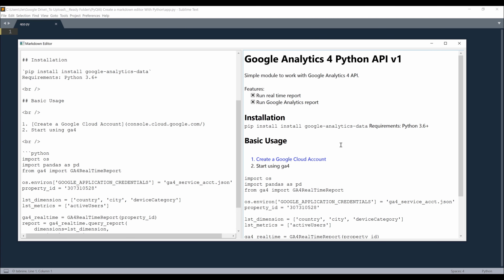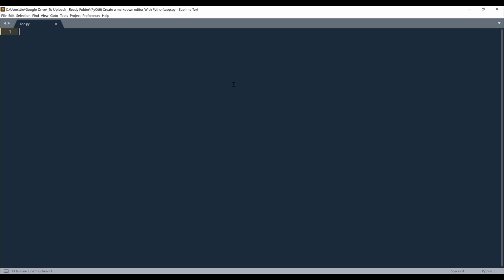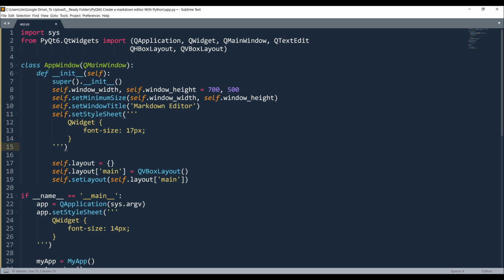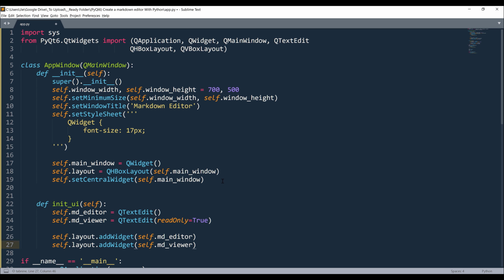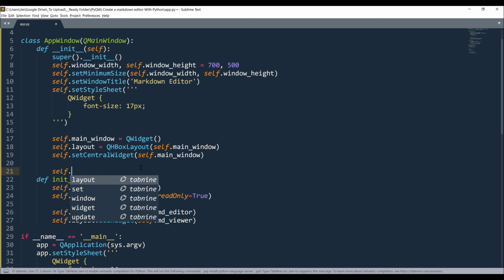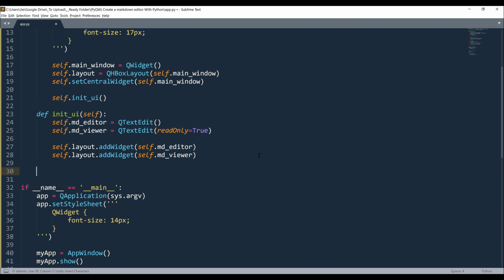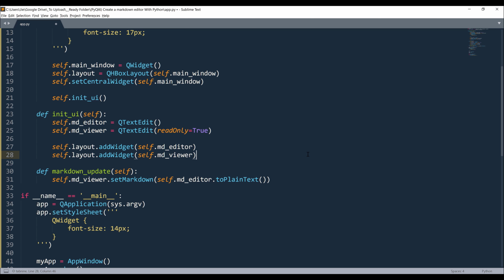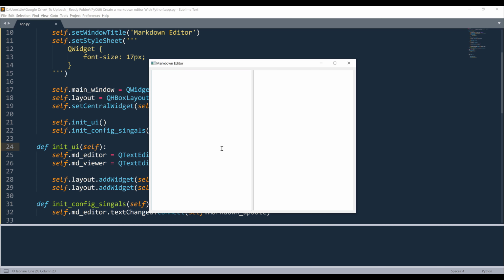Create A Markdown Editor With Python | PyQt6 Tutorial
In this tutorial, we will learn how to build a simple markdown editor in Python using PyQt6 library.